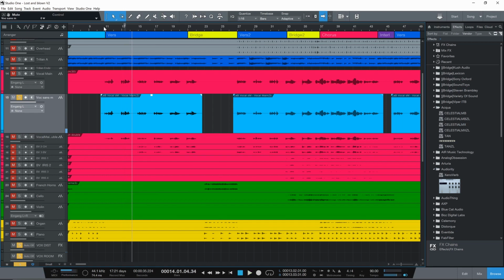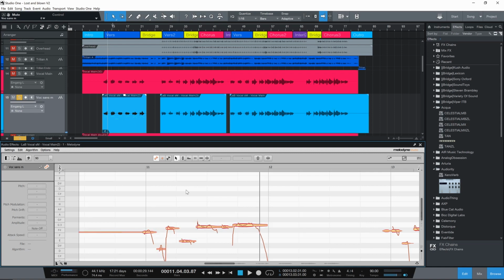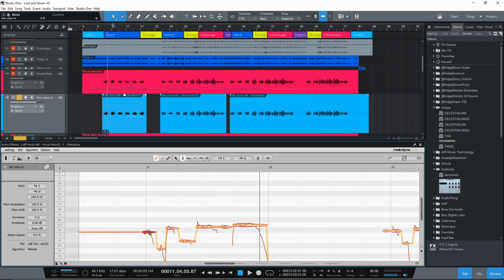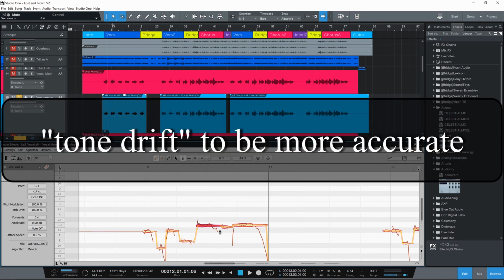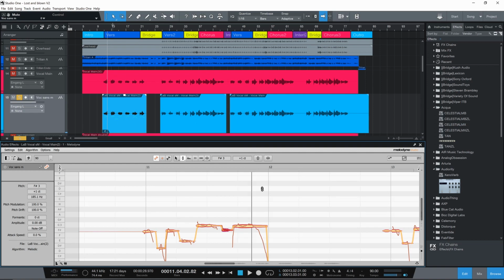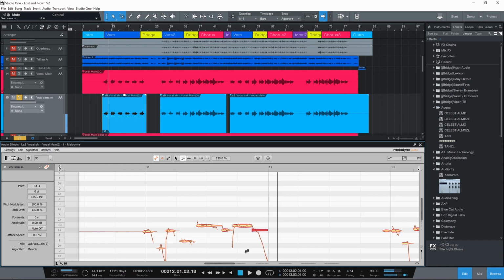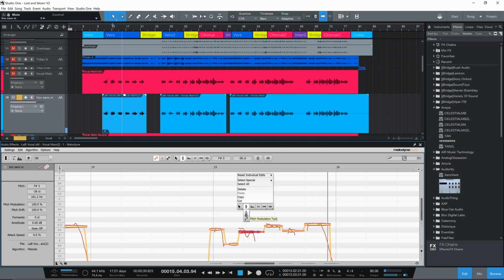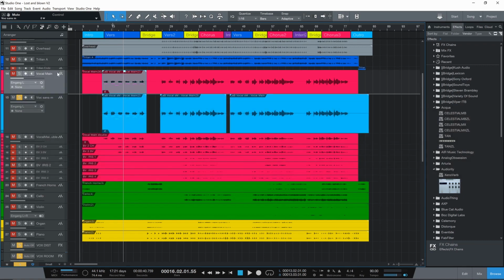Melodyne and Studio One. Part One: Vocal pitch correction the natural way..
In this video I show you how to work with Melodyne vocal correction to achieve a natural sound.